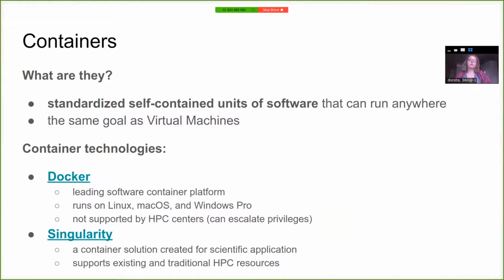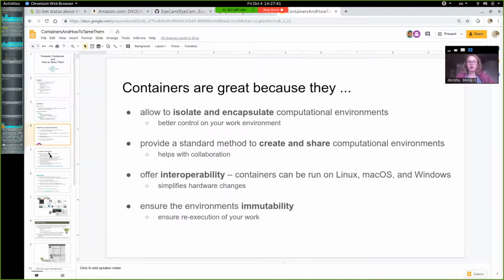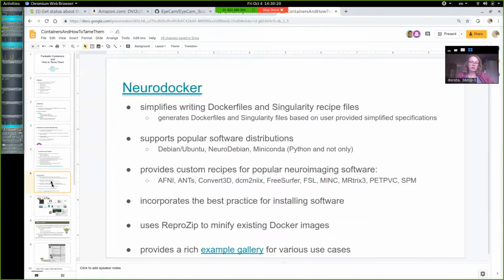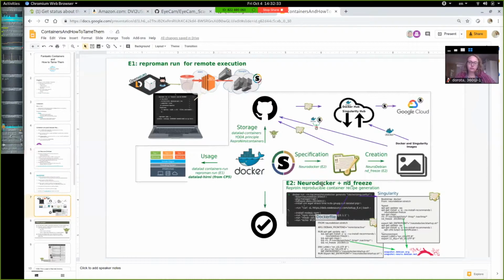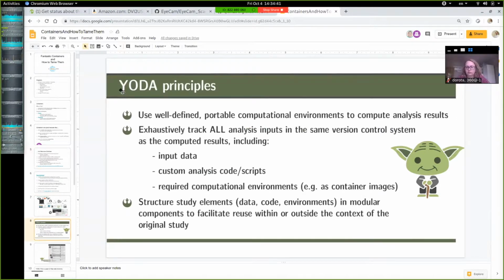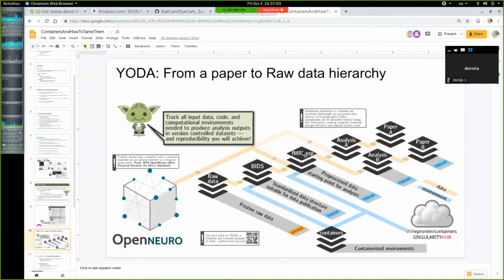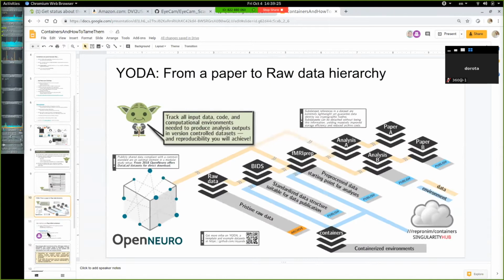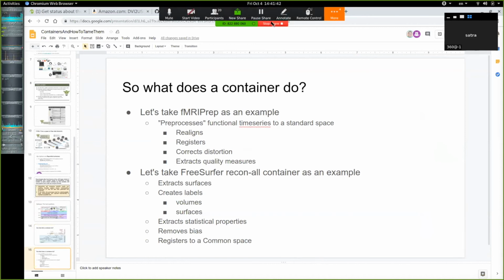ContainersIntroWebinar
Containers Introduction at the ReproNim-SchizConnect Webinar: Oct. 4, 2019.